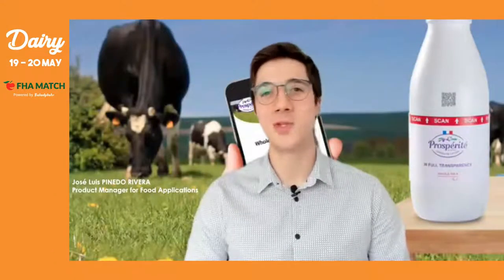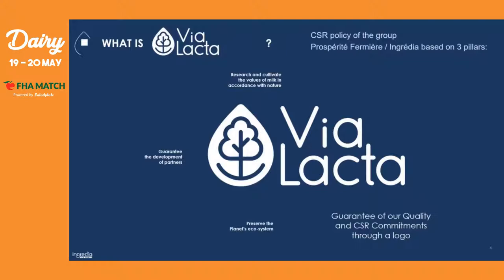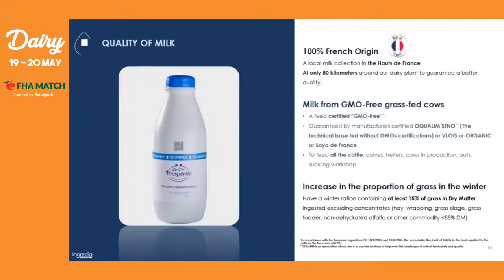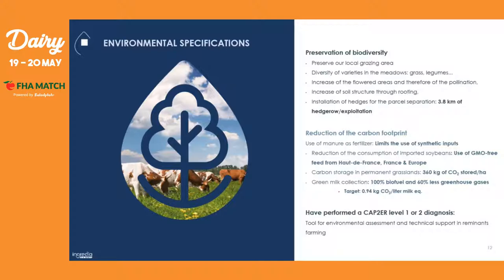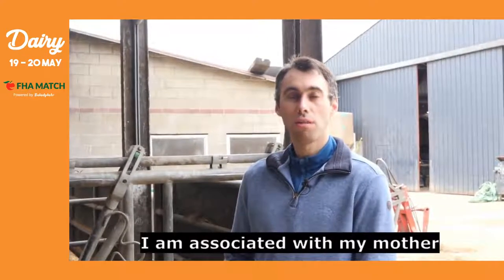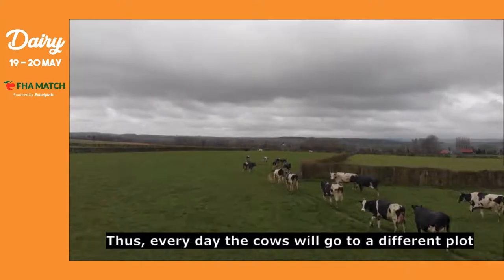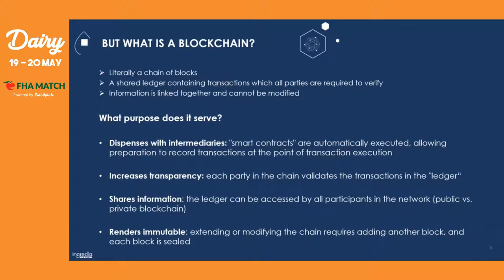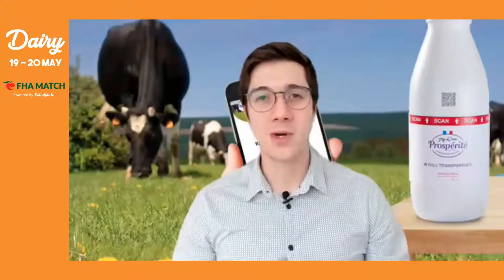Prospérité: More Than Just UHT Milk!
Prospérité’s UHT (‘ultra-heat treatment’) milk is not only about giving an unique milky experience to consumers with it’s amazing taste, or its infinite possibilities of use as a complement for breakfasts or to create gourmet recipes. It is much more if we look up closely where it all starts, our French dairy farms. The different components of our breeding methods are crucial to get the best quality of our UHT milk. From the heart of our farms to your favourite recipe, this webinar will let you discover how the commitments that we care of, make of our milk the most virtuous of all.

Speaker: José Luis Pinedo Rivera, Product Manager at Ingredia Dairy Experts

Join us for our upcoming FHA Match editions across 2021:
Sweets & Snacks: 23-24 June
Seafood & Frozen Food: 14-15 July
Drinks: 15-16 September
Fine Food: 27-28 October